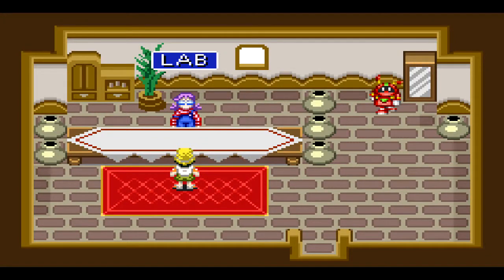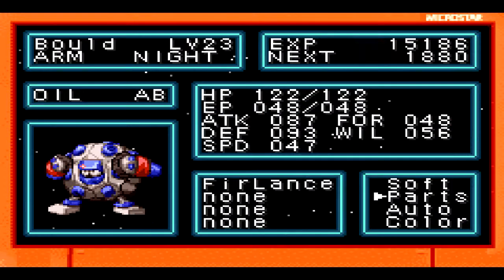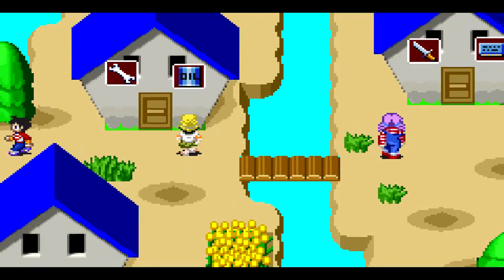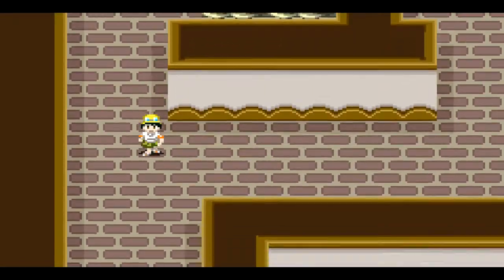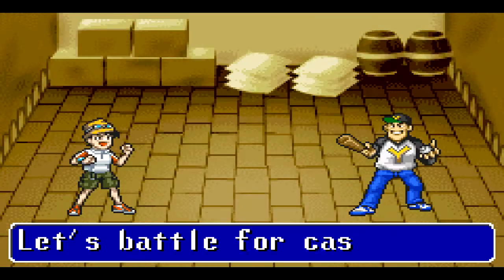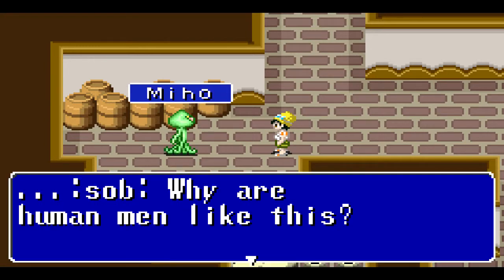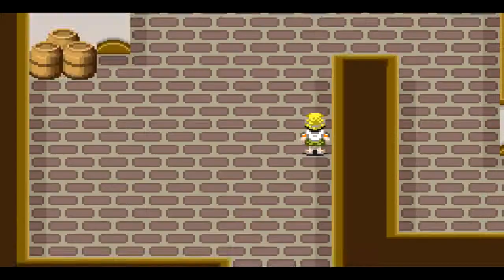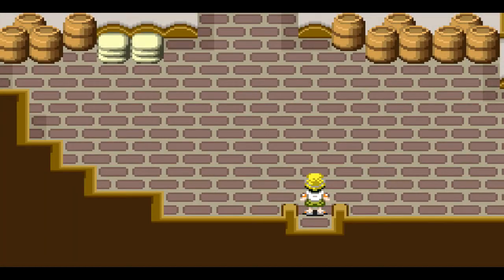Let's Play Robopon 2 - Part 11 - And... We're Back to the Chasing